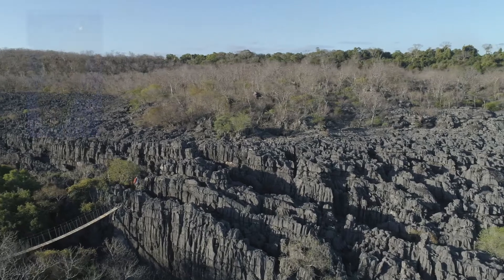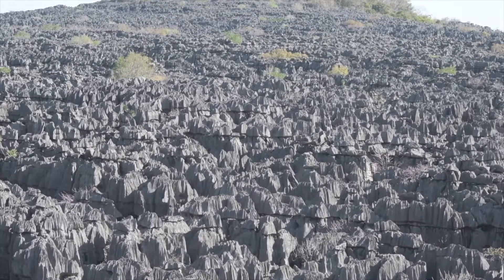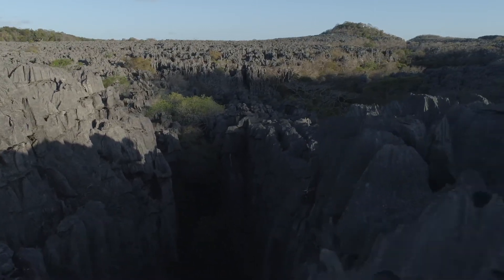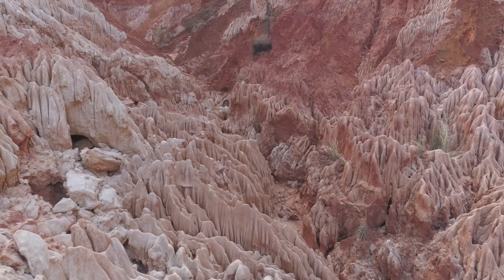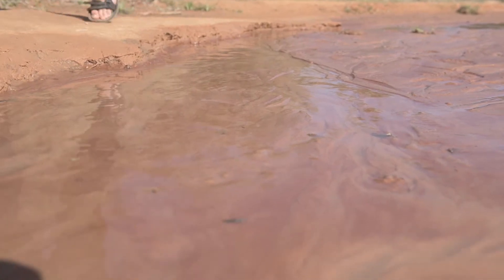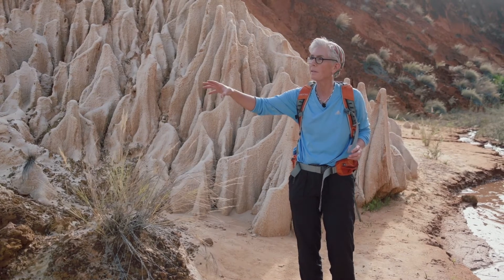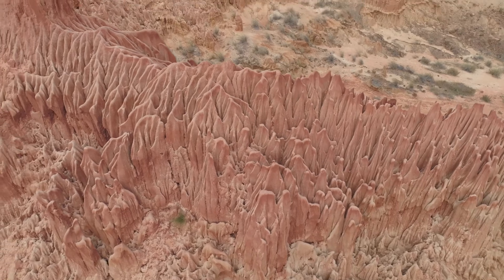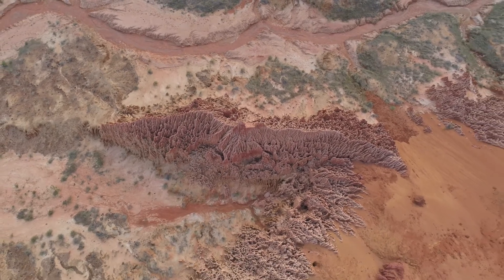Healing Seekers Madagascar: Tsingy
Amy and the Healing Seekers’ team explores the Tsingy of Madagascar. The Tsingy is perhaps one of the greatest examples of beauty created by the process of erosion.  The team simply cannot get enough of the limestone and sandstone formations, especially with the views from above, with the  drones.